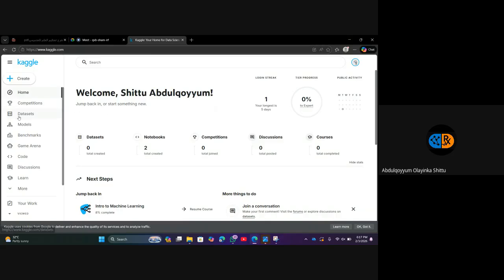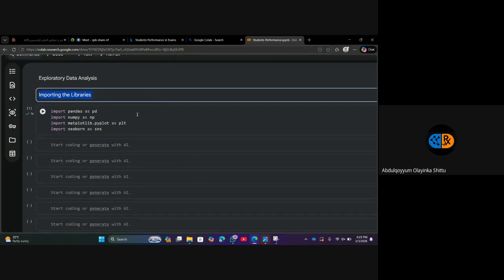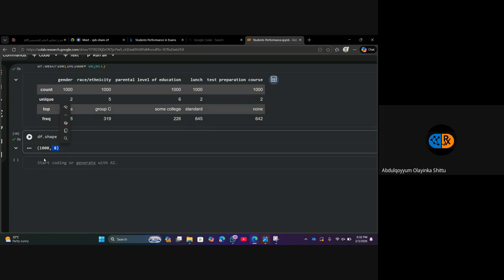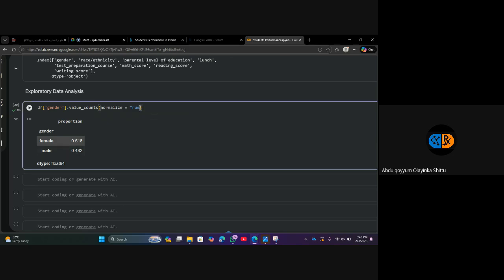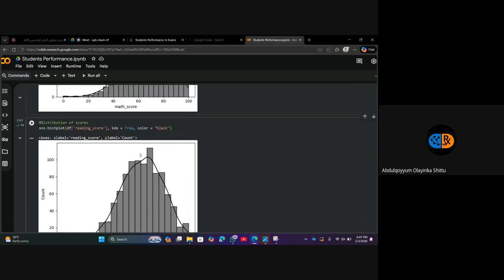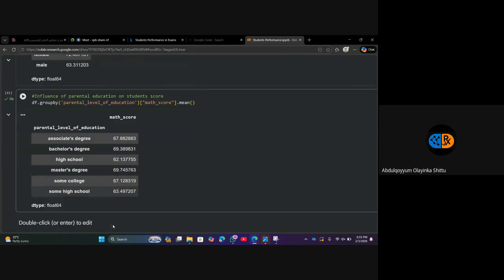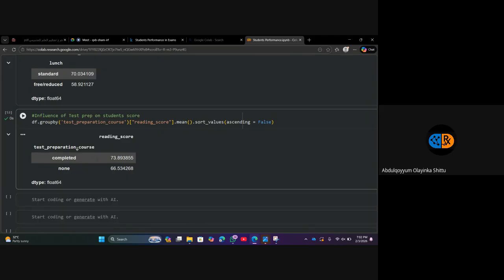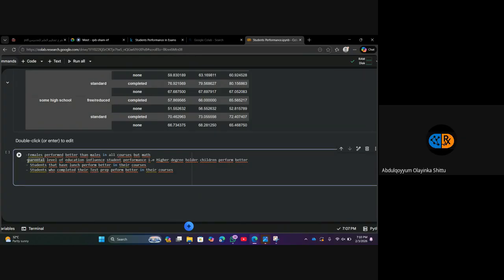EDA in Python